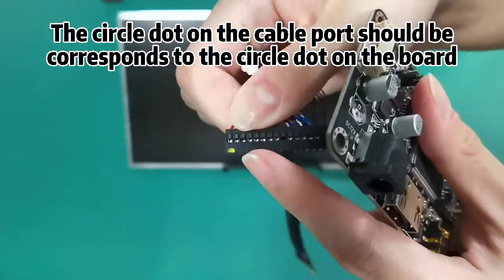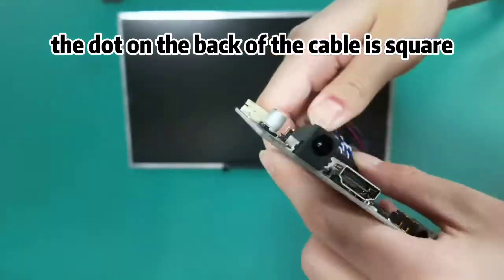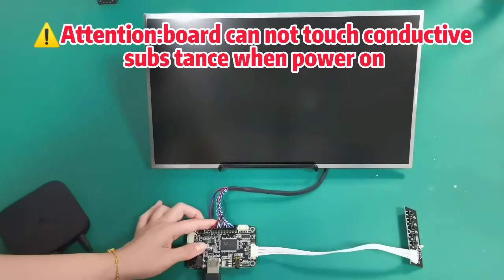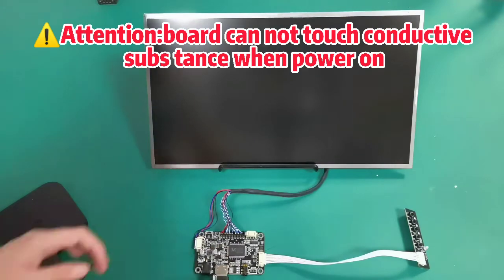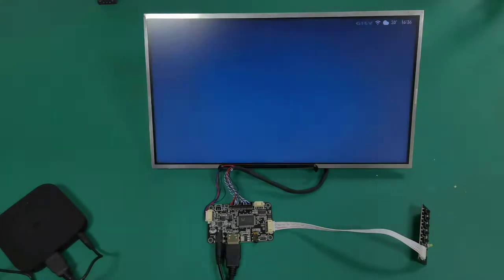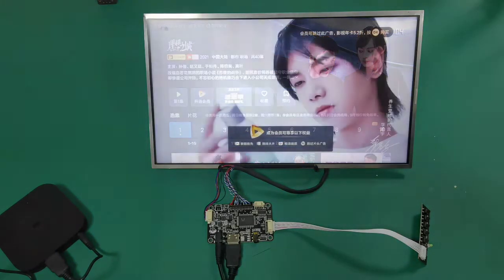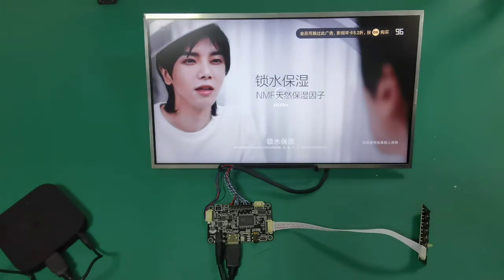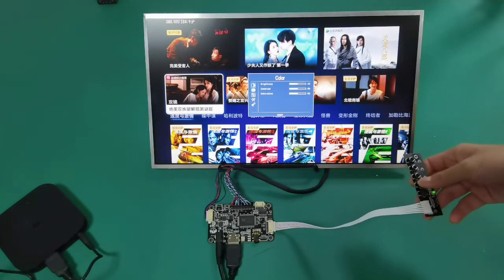HDMI Audio LCD Controller Board Work for 17.3inch 1920X1080 LP173WF1-Tl B173HW01 LCD Screen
K002775 VS-N5 V3 for 15.6inch  17.3inch 1920x1080